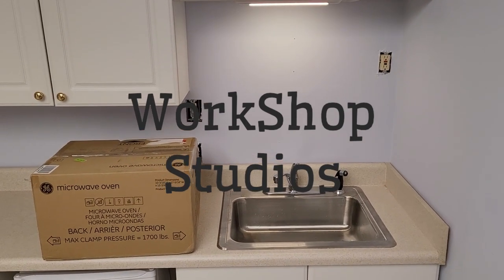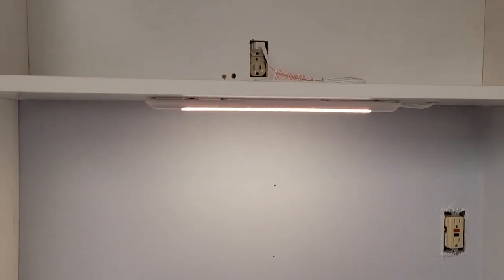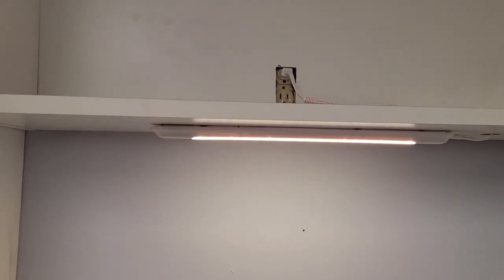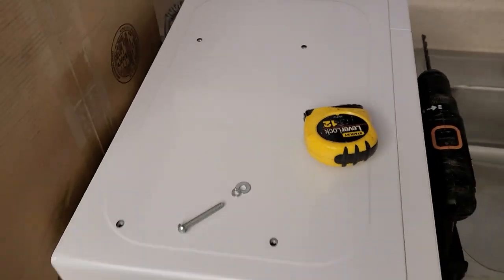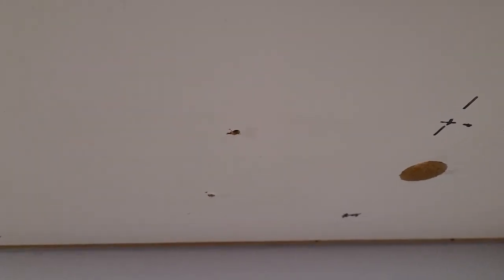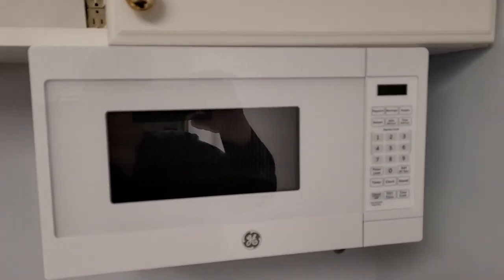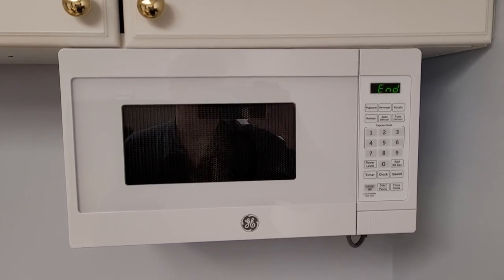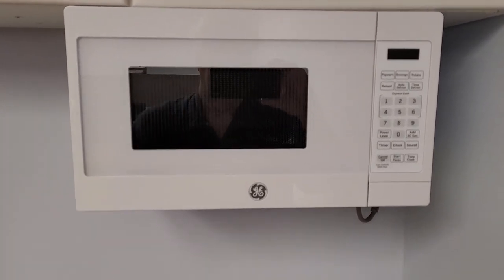Mounting an under cabinet microwave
This is a microwave off Amazon that is designed to be able to be mounted under a cabinet.  Lets get it installed!
link to microwave on Amazon